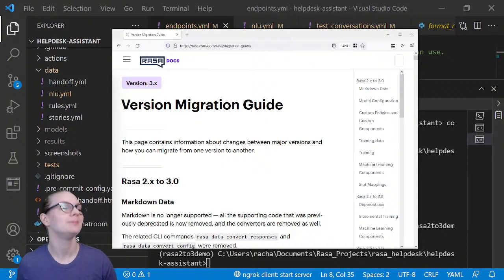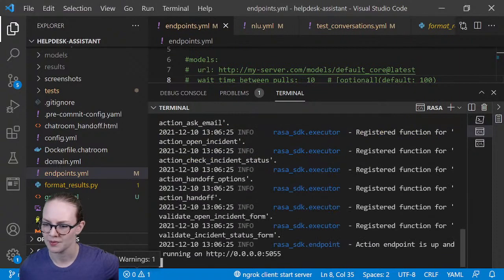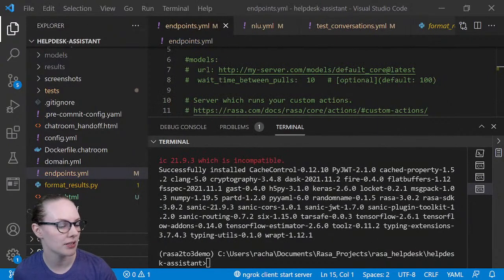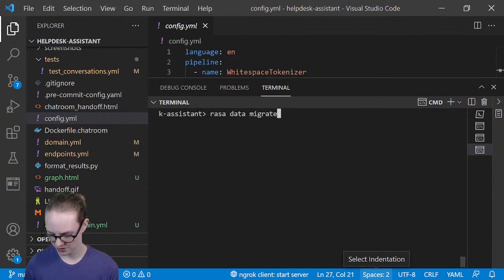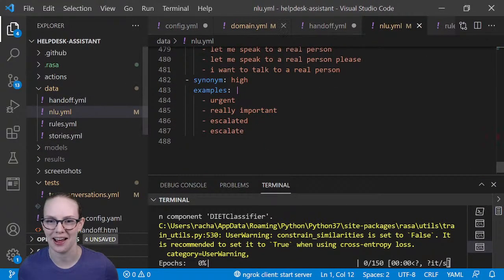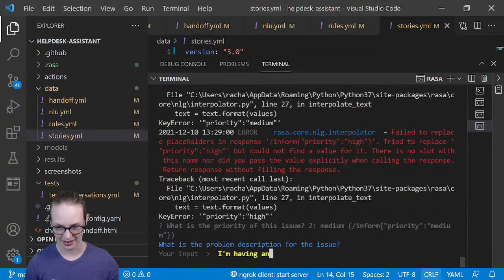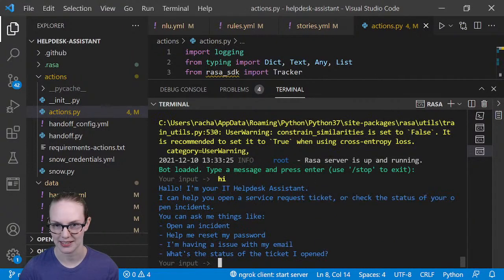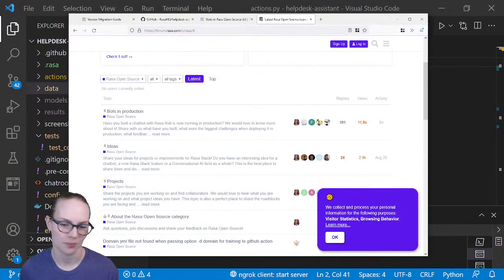Rasa Livestream: Updating a chatbot from 2.x to 3.x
Have a 2.x Rasa chatbot you need to update? n this stream, Rachael will walk through the process and cover the main things you need to know to get started.